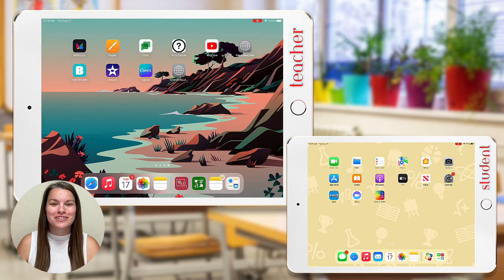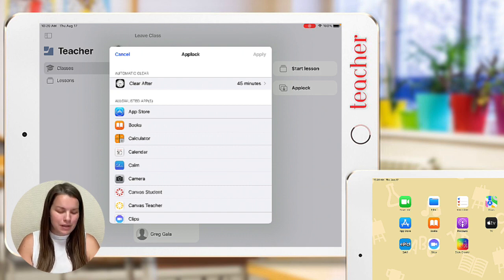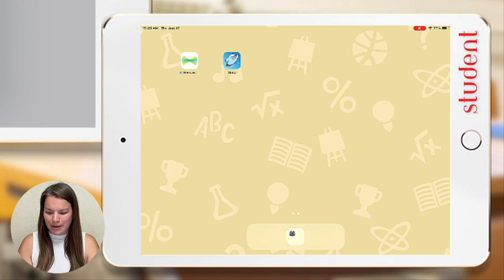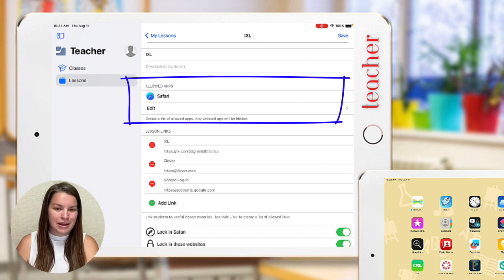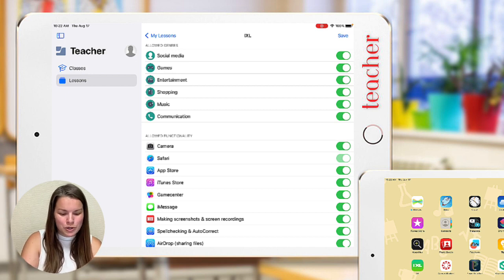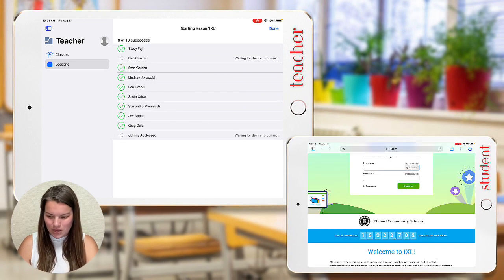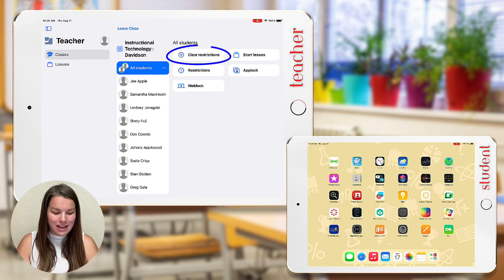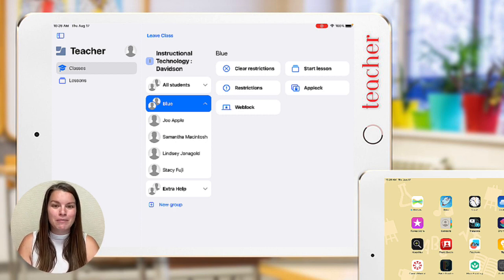Managing student iPads with JAMF Teacher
✨ Looking to better manage your students iPads? Check out JAMF teacher, and see if it solves some of the problems you’re seeing in your classroom.

Jamf Teacher is a new iPad management tool available to Elkhart staff (self-service). It provides additional controls for managing student iPads during the school day. It is similar to Apple Classroom in that you can send materials, open apps, and lock iPads, but it has several important differences:
→ Management is done through wifi. Instead of relying on Bluetooth, Jamf Teacher uses wifi to set and remove restrictions. This provides more reliable management for the teacher.
→ Teachers can pre-set restrictions. Using Lessons, teachers can set permissions for the iPad ahead of time for minimizing transitions.
→ Allow specific apps or websites. With Jamf Teacher, you can allow specific apps, which removes everything else. You can do the same for websites if you're working in Safari, only allowing certain websites to be visited.

✨ Elkhart teachers, need a bit more support? Check out the following articles in our Helpdesk: